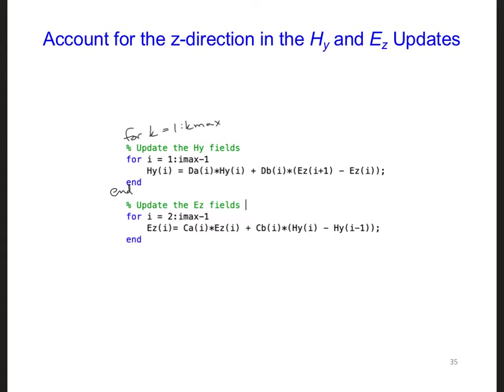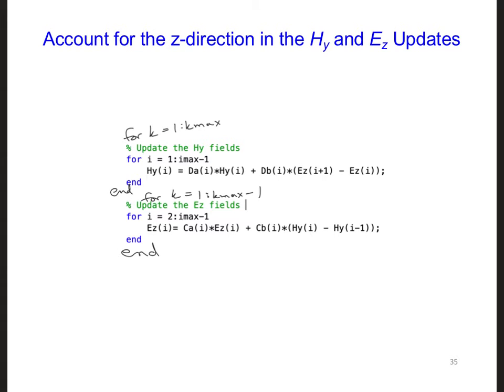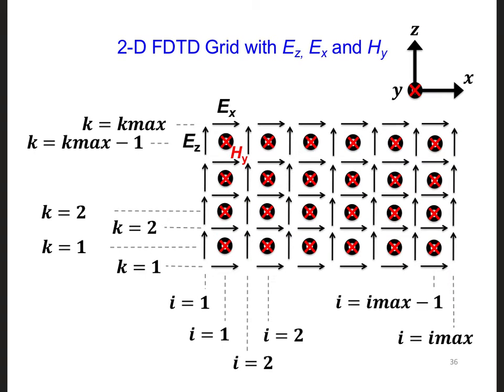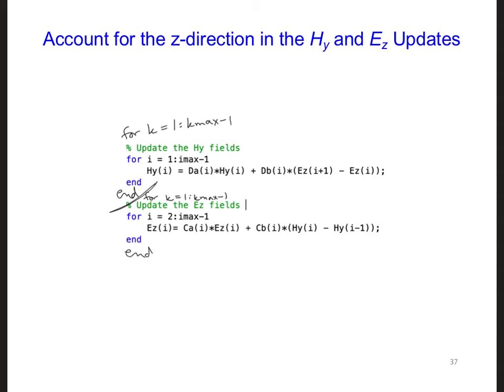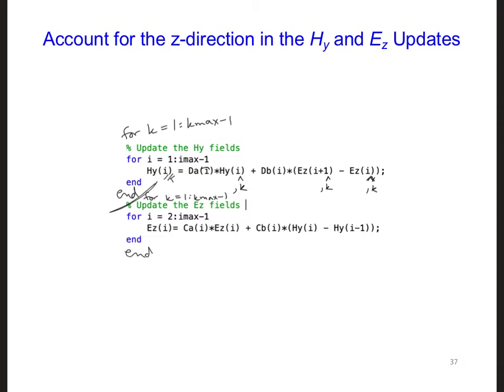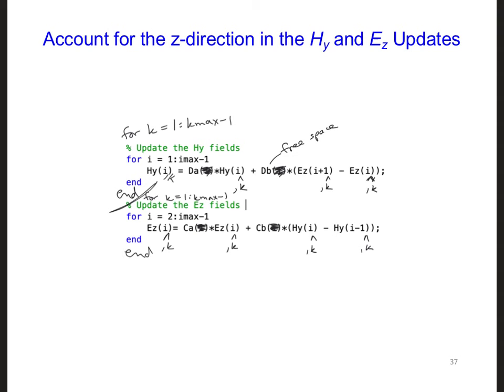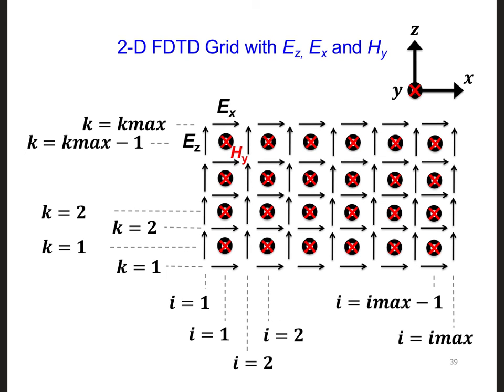FDTD Slides 9 9